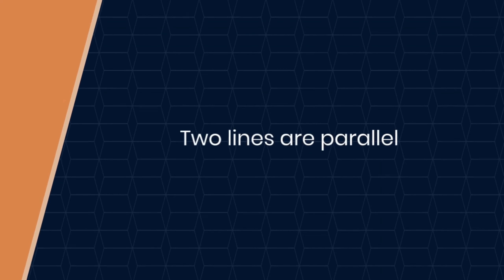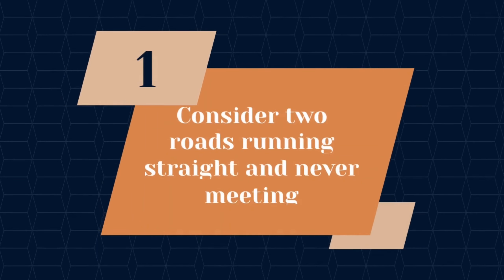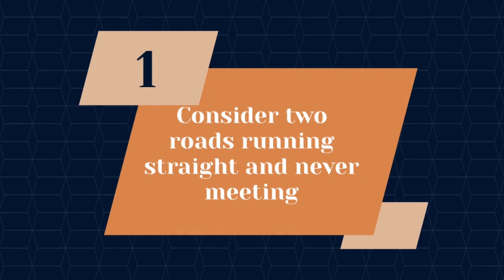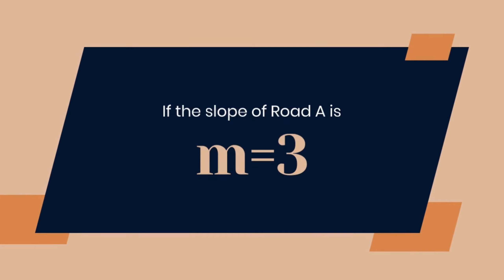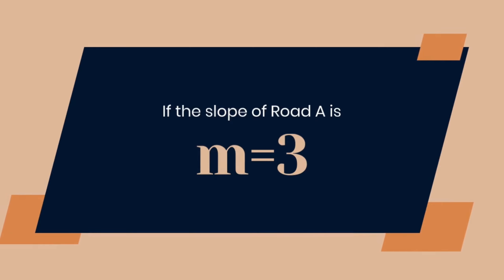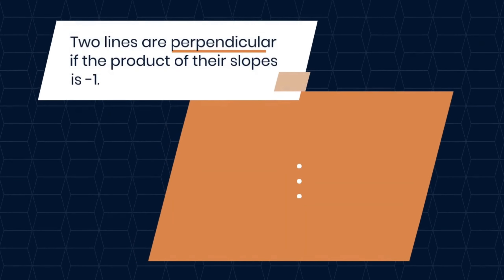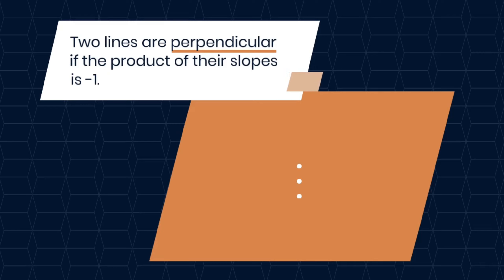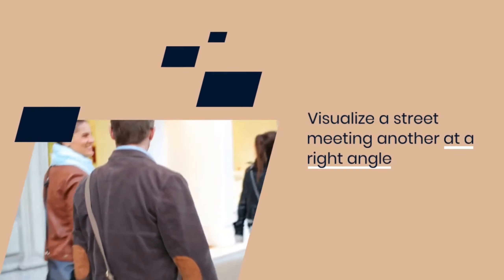Exploring Line Relationships: Parallel and Perpendicular Wonders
(The Circle 11.11 Series of nolieism)

In the realm of geometry, understanding the dynamics between parallel and perpendicular lines is crucial.

Parallel Lines:

Formula: Two lines are parallel if their slopes are equal. m_1 = m_2m1​=m2​

Applied Example: Consider two roads running straight and never meeting. If the slope of Road A is m = 3m=3, and Road B also has a slope of m = 3m=3, then A and B are parallel, ensuring they never intersect.

Perpendicular Lines:

Formula: Two lines are perpendicular if the product of their slopes is -1. m_1 \cdot m_2 = -1m1​⋅m2​=−1

Applied Example: Visualize a street meeting another at a right angle. If Street X has a slope of m = 2m=2, and Street Y has a slope of m = -1/2m=−1/2, then X and Y are perpendicular as 2 \cdot (-1/2) = -12⋅(−1/2)=−1.

Understanding these relationships empowers us to navigate the intricate world of geometry, unraveling the mysteries of lines and their interconnected paths.

By Sir NolieBoy Rama Bantanos
(The Circle 11.11 Series)